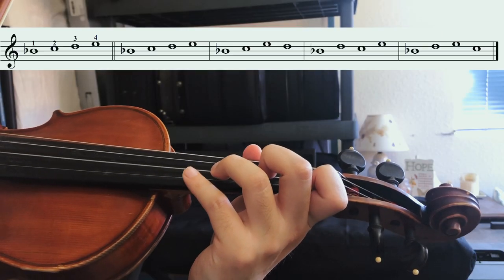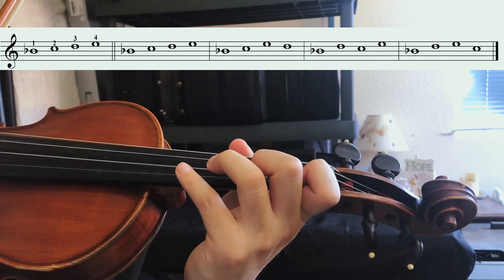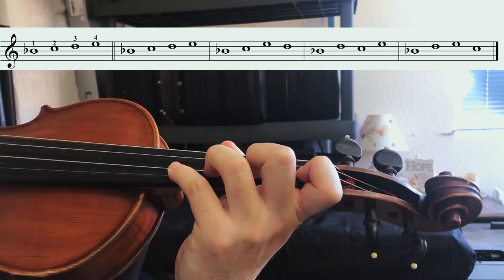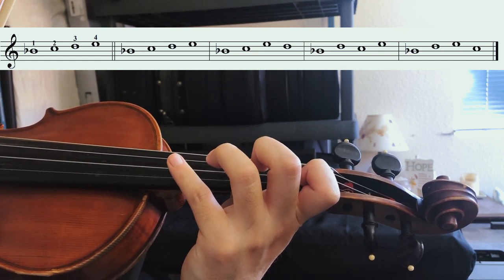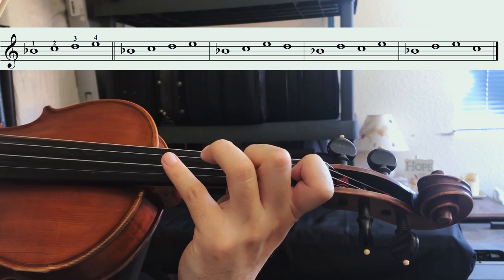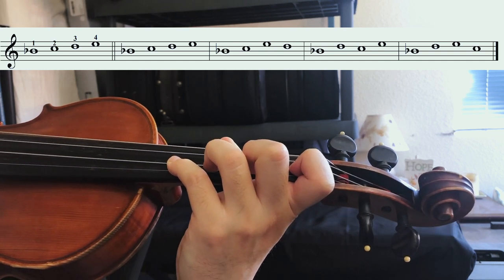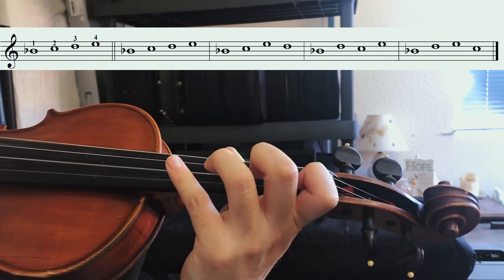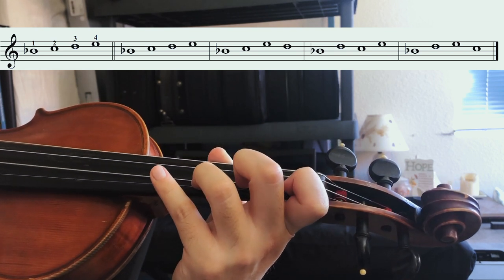How to Fix Violin Intonation in 3 Days?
Here's the easiest and fastest way to will fix violin intonation, including how to exercise effectively and develop muscle memory.
This video concentrates only on the distance between each left-hand finger, position distances, and finger distances between different positions are not addressed.

▬▬▬▬ Content  ▬▬▬▬
0:00 Why cause Intonation fail
1:34 How to make practice Simple and Efficient?
3:02 Bilud Finger Pattern
4:16 practice Finger Pattern
4:58 more Information